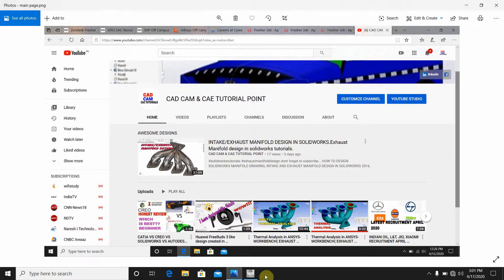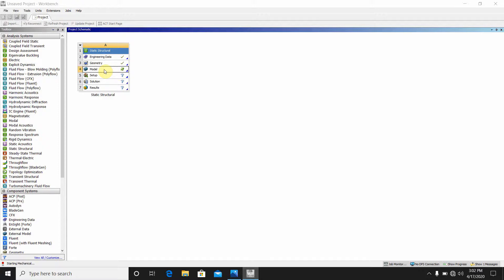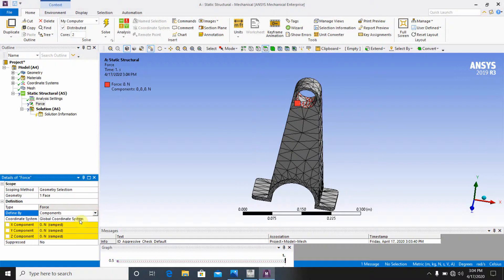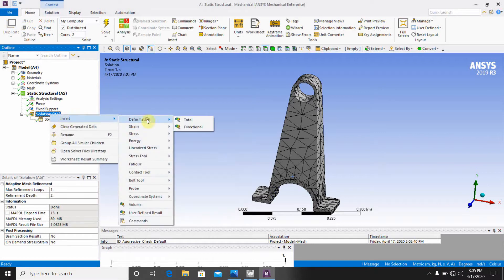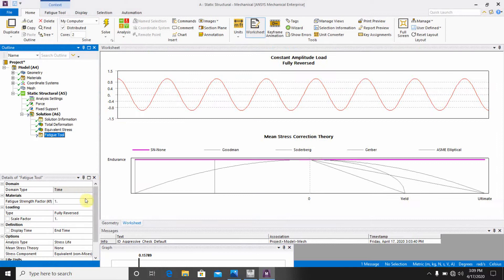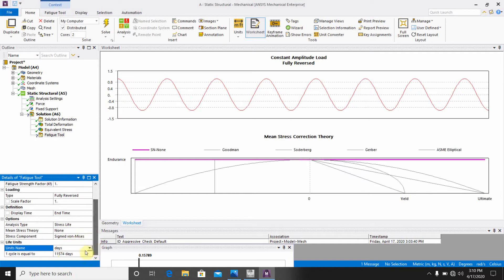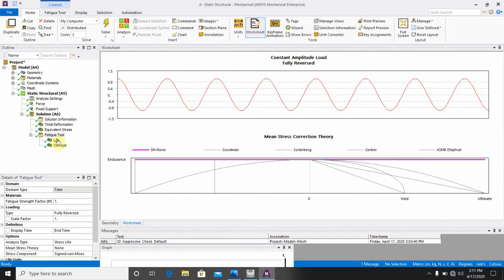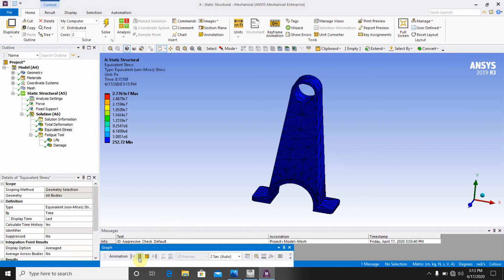Fatigue life analysis using ANSYS Workbench of connecting rod.Fatigue Analysis in ansys workbench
how to do fatigue analysis in ansys workbench.
fatigue analysis in ansys work bench,
how to do fatigue analysis in ansys,
ansys tutorial in fatigue analysis,
ansys fatigue analsis tutorial of a connecting rod.
fatigue analysis,
what is fatigue,
fatigue analysis by asme,
design by analysis approach,
fatigue analysis in ansys,
introduction to fatigue,
fatigue assessment,
fatigue analysis of pressure vessel fatigue screening ,
fatigue analysis in solidworks,
fatigue failure,
fatigue analysis,
fatigue treatment.
fatigue in creo,
fatigue of connectiong rod,

HOW TO DO STATIC STRUCTURAL ANALYSIS IN ANSYS.
HOW TO DO STATIC STRUCTURAL GEAR ANALYSIS IN ANSYS.
HOW TO DO STATIC STRUCTURAL ANALYSIS IN ANSYS WORKBENCH,
HOW TO DO GEAR MESH IN ANSYS,
GEAR ANALYSIS TUTORIAL IN ANSYS,
SPUR GEAR ANALYSIS IN ANSYS,
STATIC ANALYSIS IN SPUR GEAR,
fatigue analysis,
what is fatigue,
introduction to fatigue,
fatigue assessment,
fatigue failure,
fatigue analysis,
fatigue treatment.